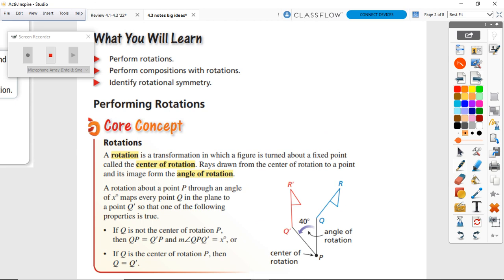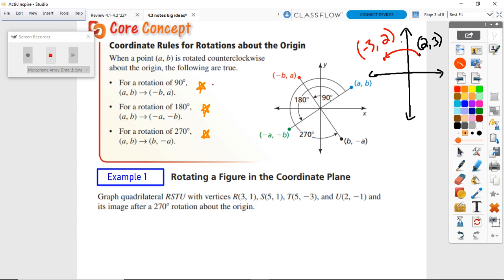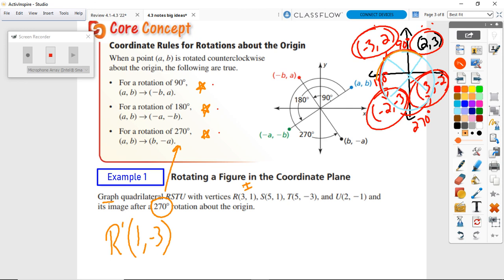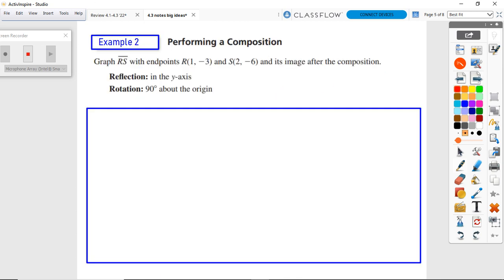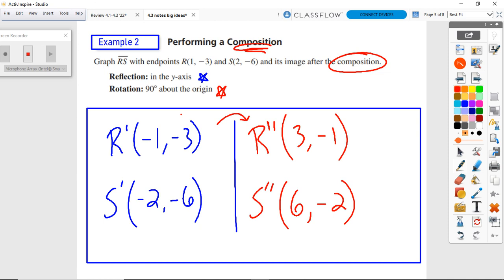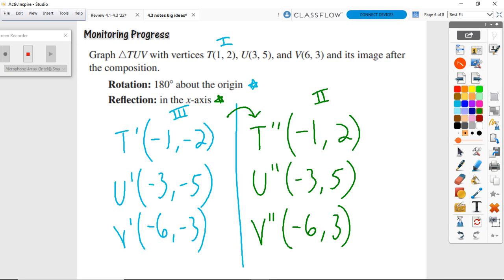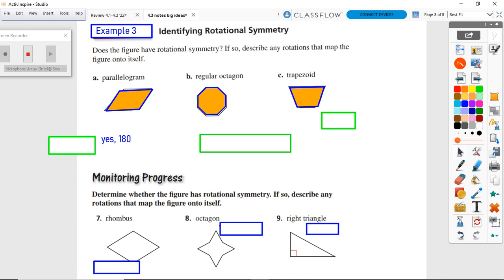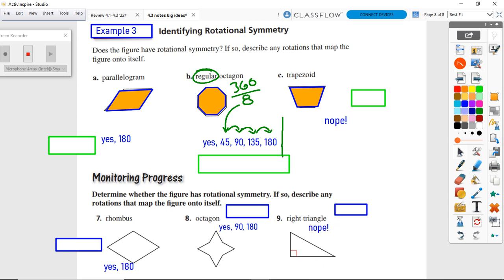4 3 notes big ideas